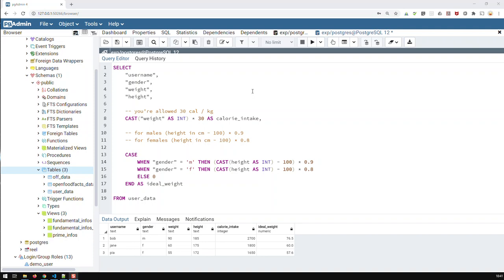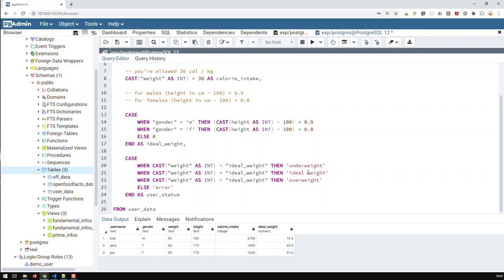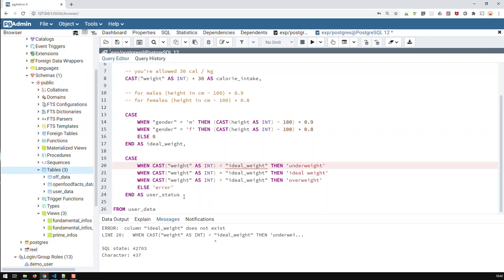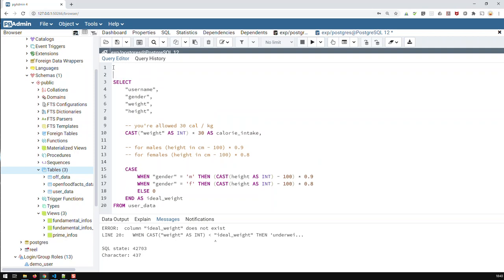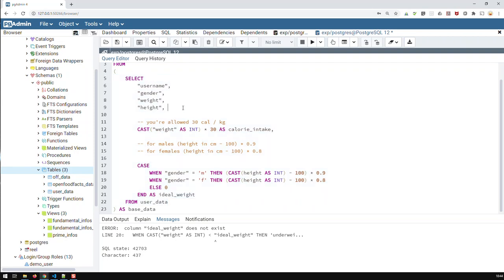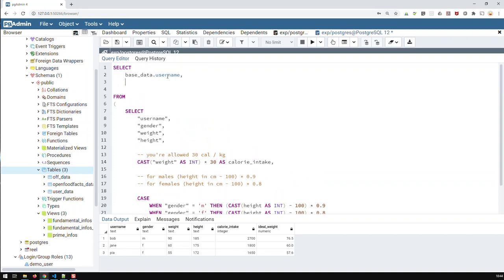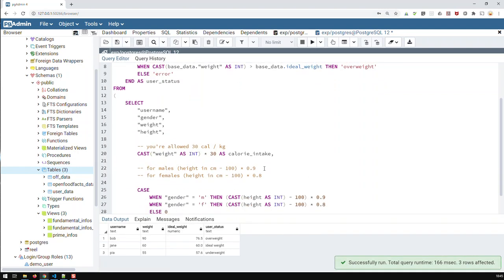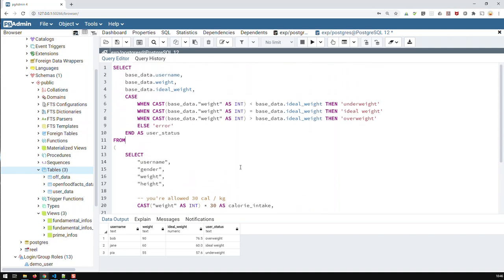Calculations and Subqueries in SQL | Learn SQL from Scratch 12 | Kovolff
If you need to create a calculated or condition field, which depends on another calculated or condition field in the same, you will need to do the following.

Set up your initial query as a subquery to an outer query which will then be able to use the calculated fields in its calculations.

SQL does not allow you to use calculated fields you create in a query to serve as dependents for further calculations in the same query.